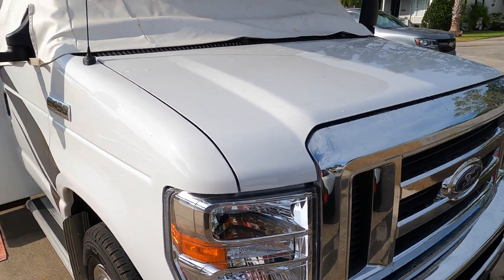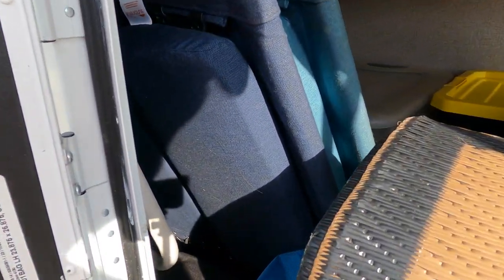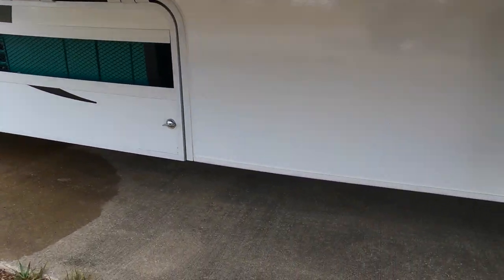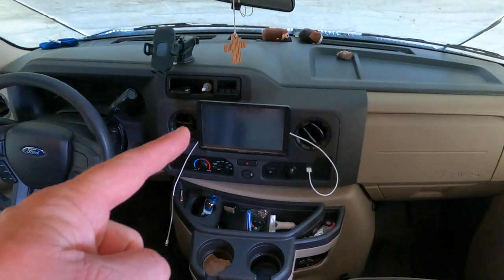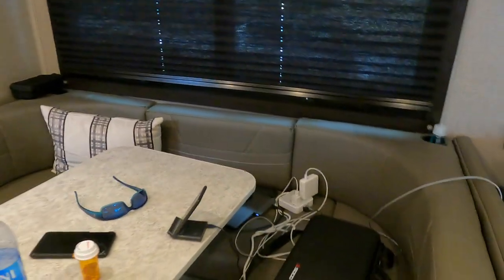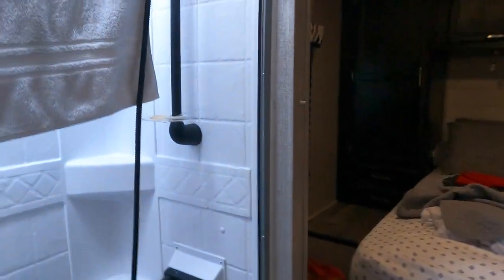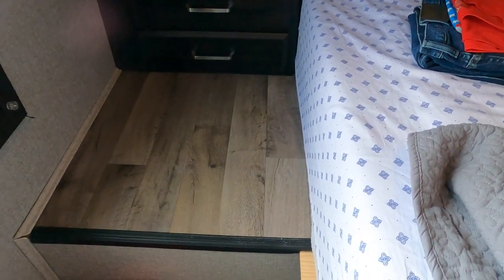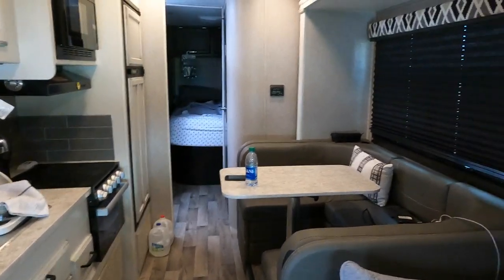"Get a Close-Up Look at the 2021Jayco Redhawk 29XK Class C RV with a Walkaround Tour"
"Experience the ultimate in comfort and convenience with the Jayco Redhawk 29XK Class C RV. This spacious and stylish motorhome is perfect for families and groups looking to hit the road and explore all that the great outdoors has to offer. With its impressive array of features and amenities, the Redhawk 29XK is sure to become your home away from home. From its fully equipped kitchen and comfortable sleeping quarters to its well-appointed living area and convenient bathroom, this RV has everything you need to enjoy a memorable and hassle-free vacation. So why wait? Start planning your next adventure today with the Jayco Redhawk 29XK Class C RV."

The bed that I have is the Vibe Gel Memory Foam 12-Inch Mattress | CertiPUR-US Certified.